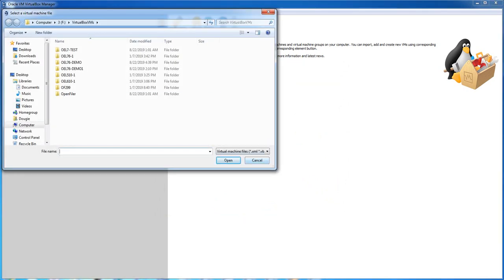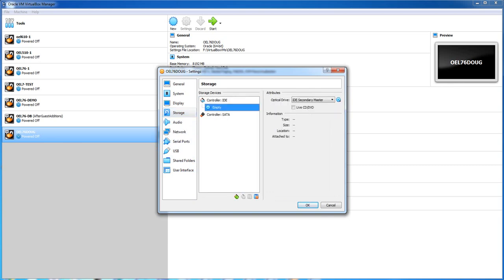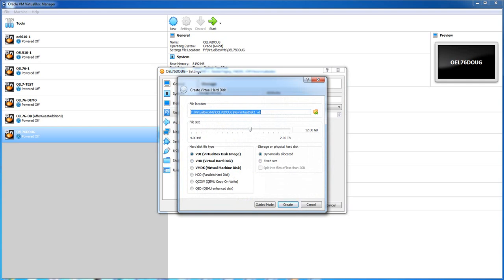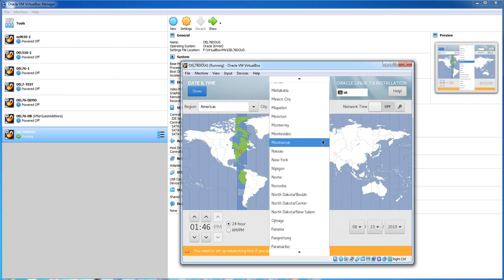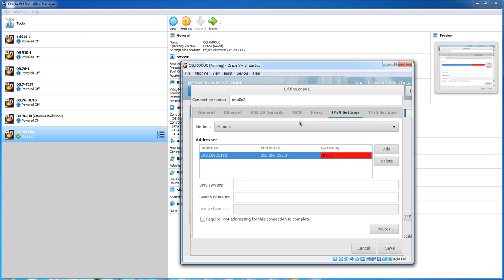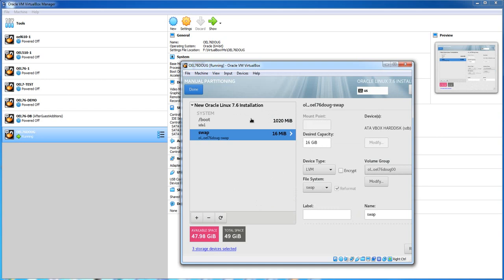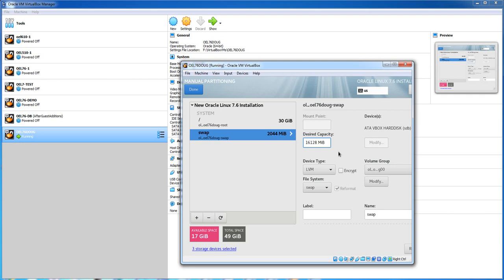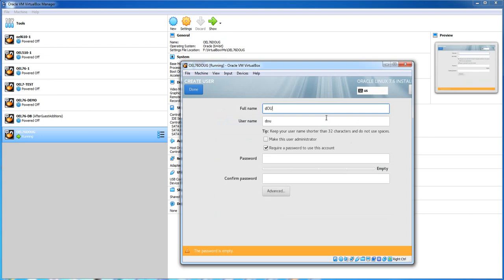Episode #1 Provision and install OEL76 into VirtualBox 6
Episode #1 - Configure guest and install OEL76 into VirtualBox 6.0.10

Install OEL6.7 into VirtualBox v6.0, install Oracle 18c for single server config, install 18c database.
Create  pluggable database, and move that pdb database from one container database do another CDB!
All steps will be included!

Introduction            0:01
Create Guest VM         1:57
Boot to installer       8:15
Network configuration  11:16
Storage configuration  13:07
Apologetic Cough       14:36
Begin install          19:08
Set root password      20:17
Create user            20:36